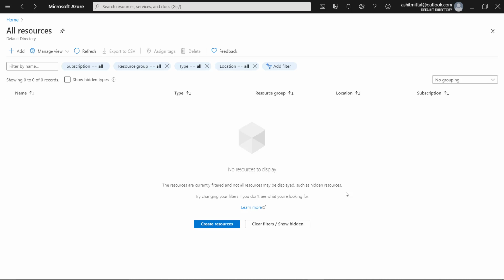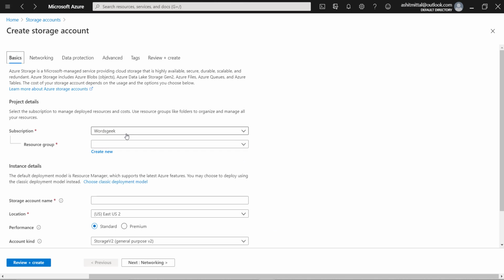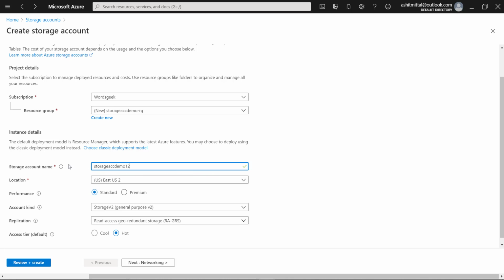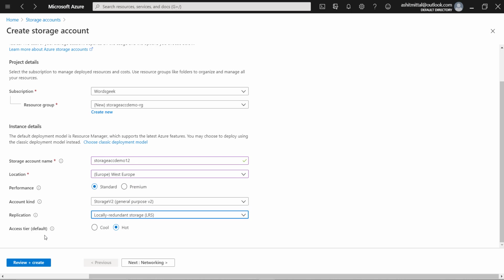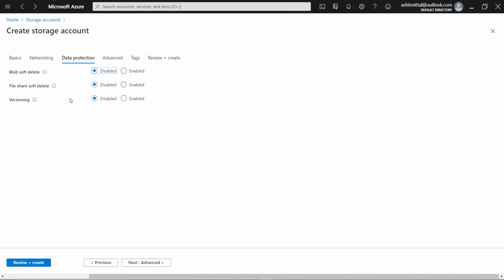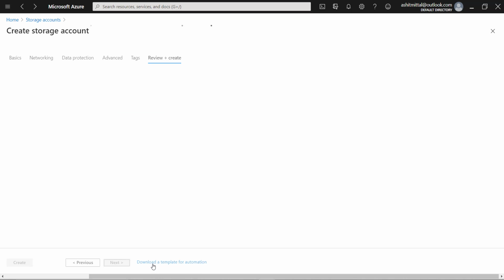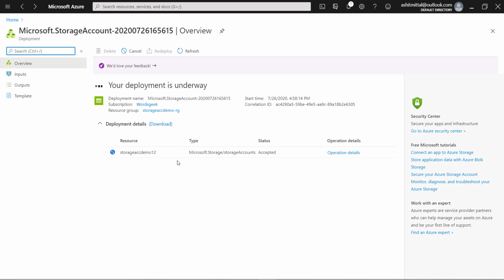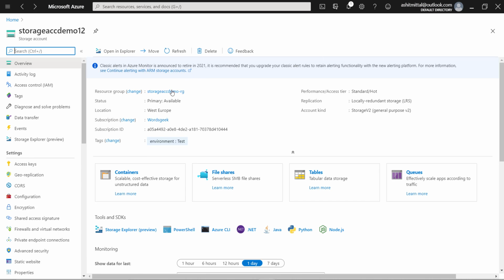How to create an Azure Storage Account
This is the tutorial in which we are going to show you How to create a Storage Account in Azure.

Terraform scripts are also provided. Refer